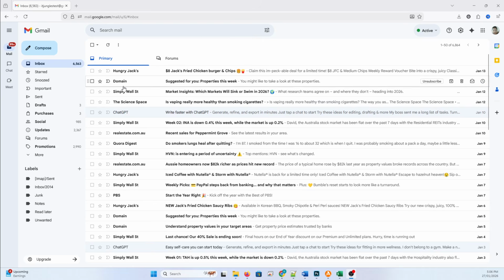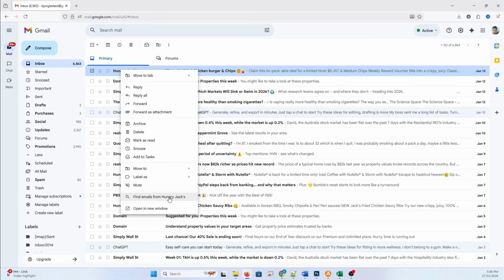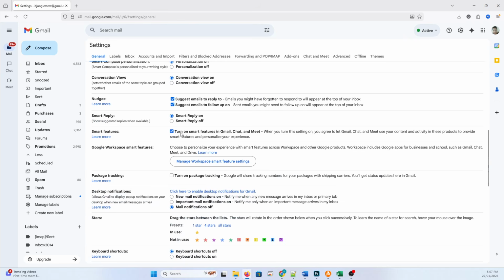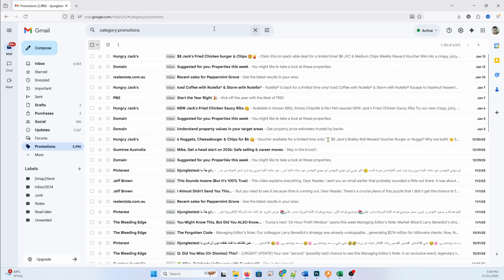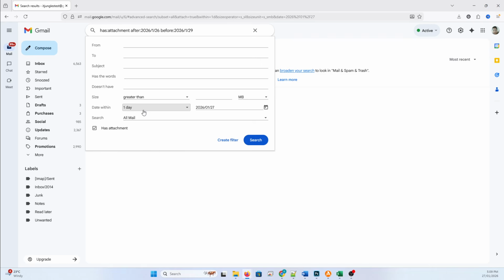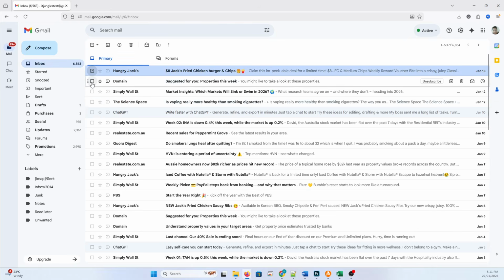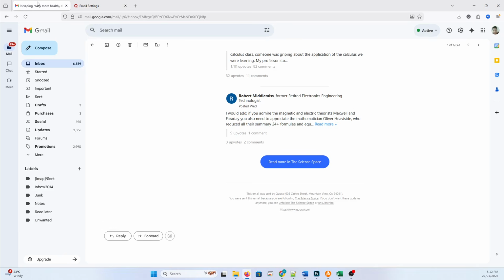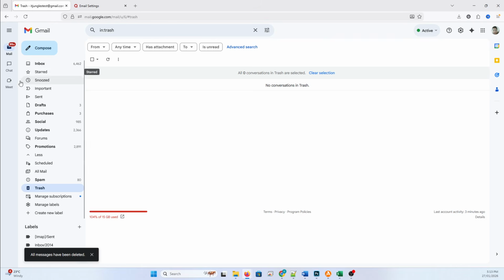How to Cleanup Gmail Inbox - Step by Step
Is your Gmail inbox overflowing? This essential guide provides a step-by-step process on how to clean gmail inbox, ensuring you can effectively manage inbox and achieve a complete gmail inbox cleanup. Learn to organize gmail and boost your productivity with these simple, actionable tips. 🚀